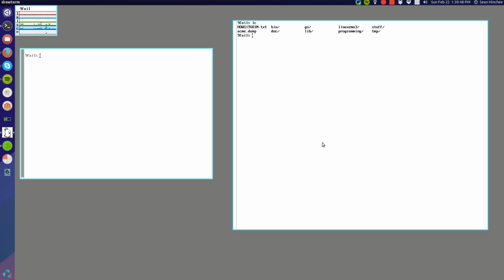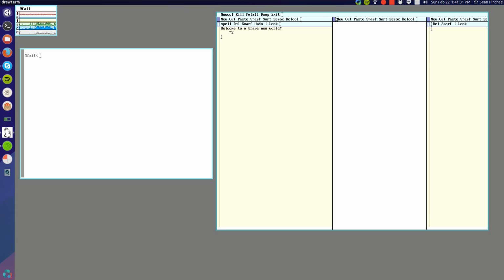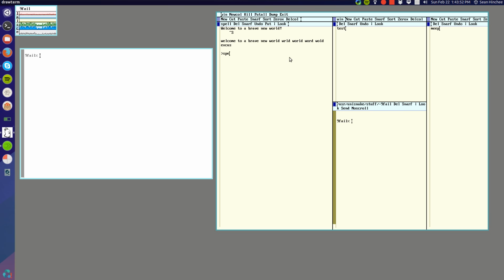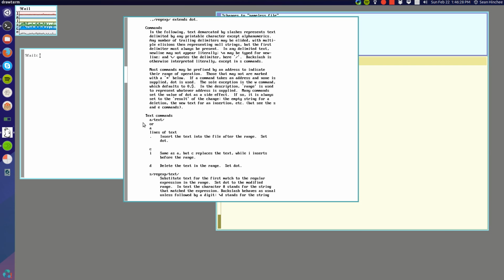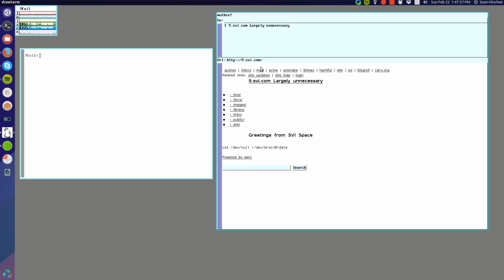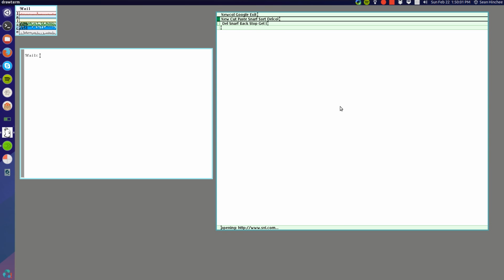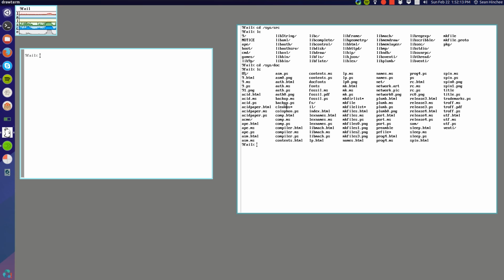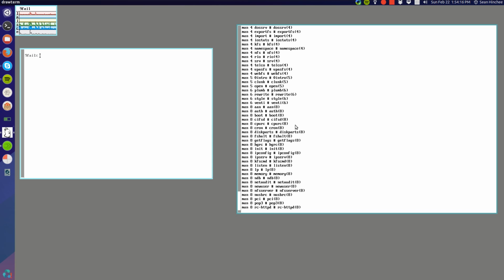9fail pt.2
The second video in the 9fail series. Part two demo's some basic utilities and how to find your way around the system and make the use of some of the resources existing on the system for learning.